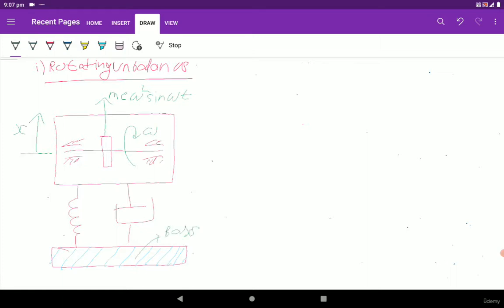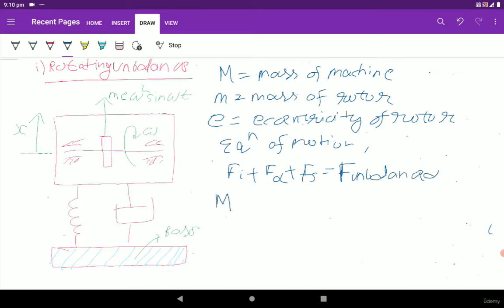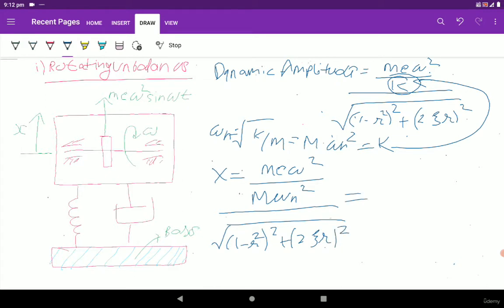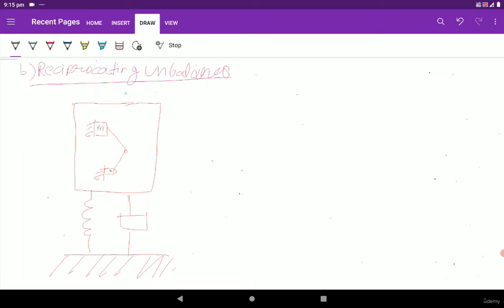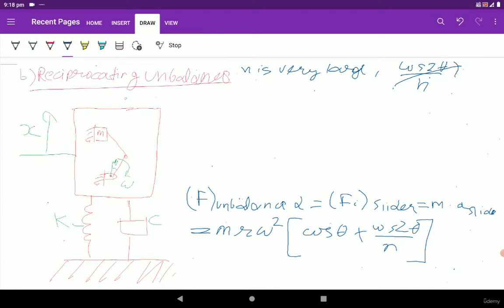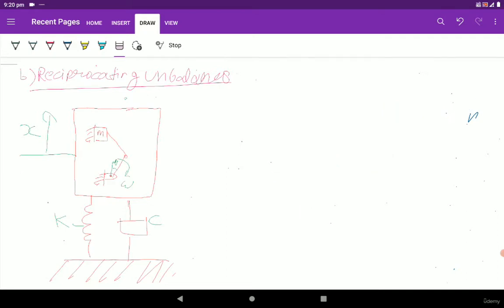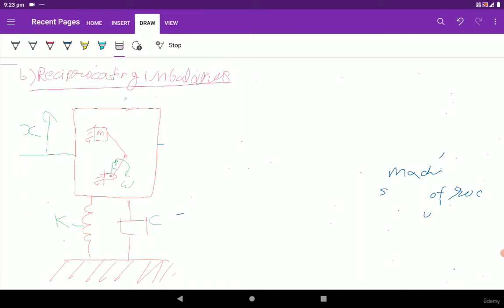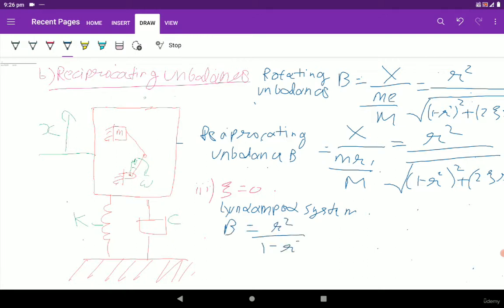Lecture 17: Forced Vibration part 3